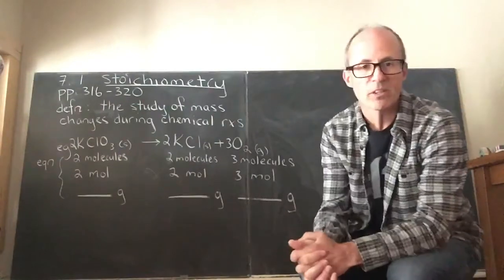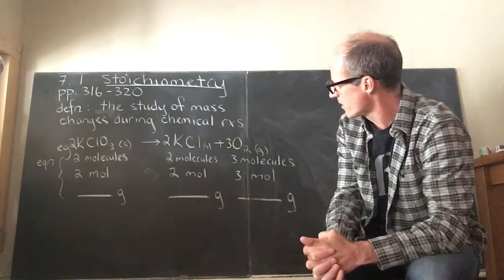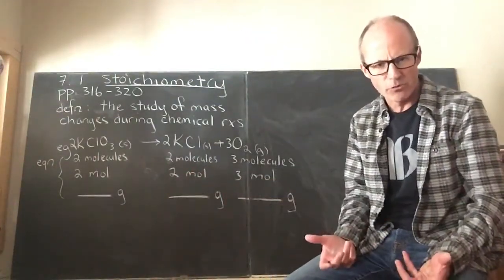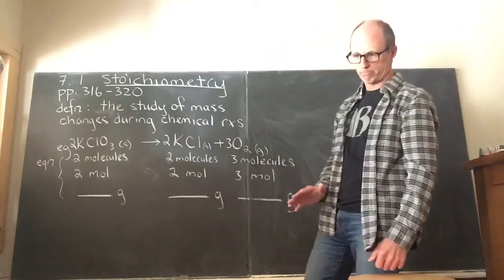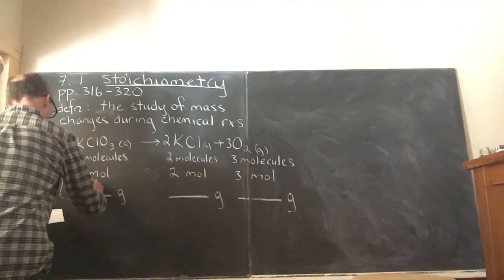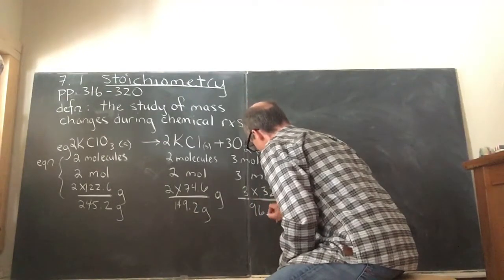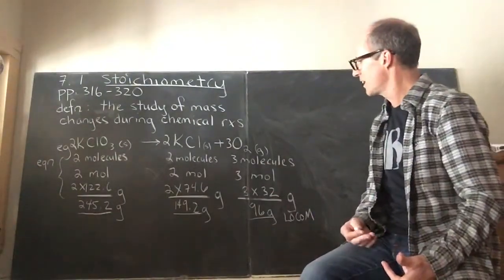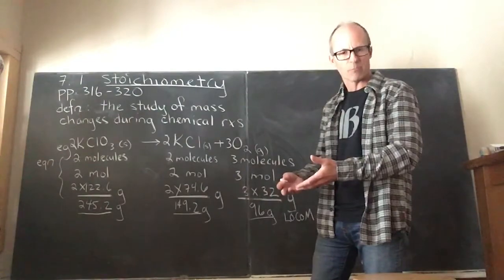Introduction to Stoichiometry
The information given in a balanced chemical equation